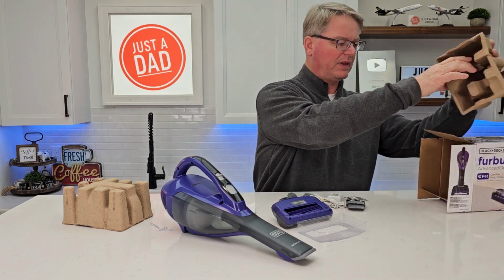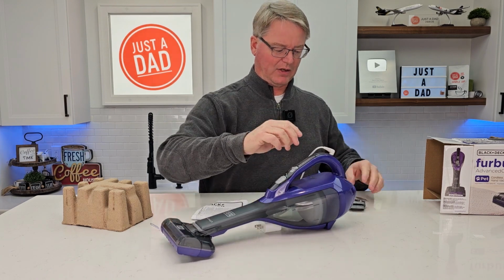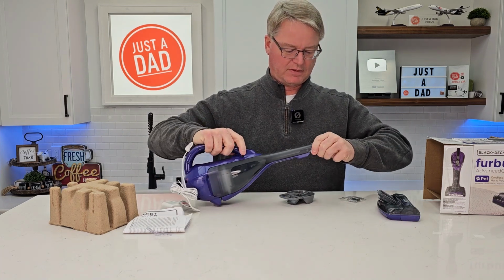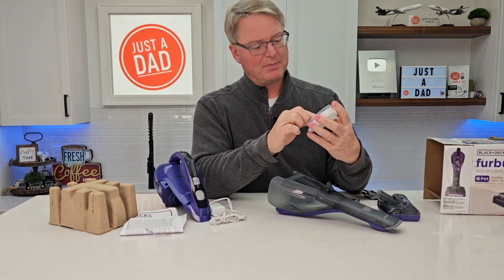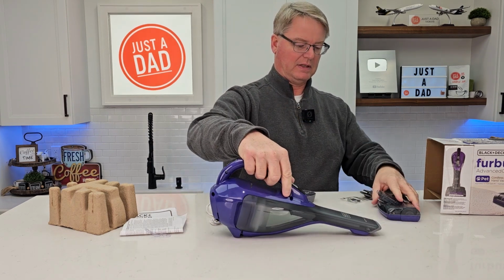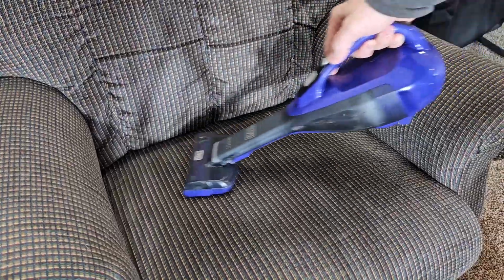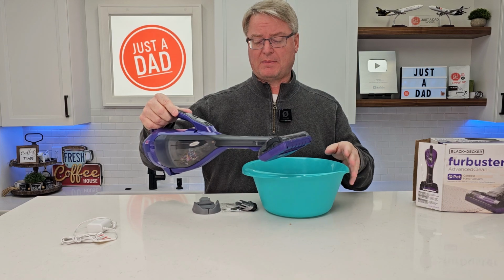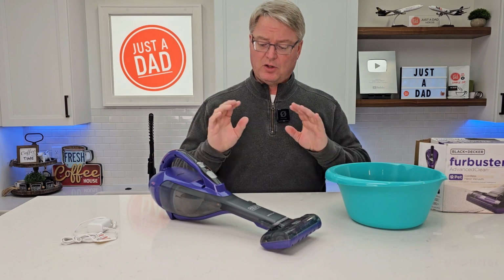BLACK+DECKER dustbuster AdvancedClean Pet UNBOXING & REVIEW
BLACK+DECKER dustbuster AdvancedClean Pet Cordless Handheld Vacuum with Motorized Head, (HLVA325JP07) (paid link)
I will show you the features and how to empty.  I will show you a demonstration of it cleaning up on upholstery and carpet.